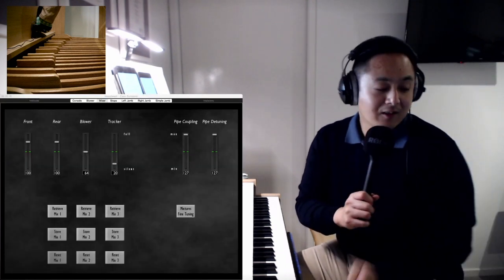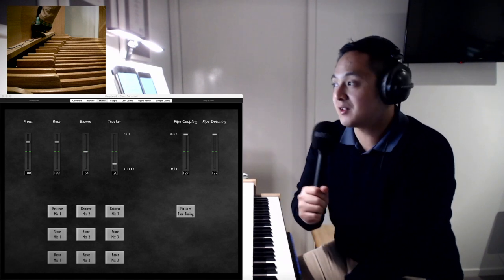🕊 PENTECOST | Interlude on St. Columba - Phil Lehenbauer | Hauptwerk Caen (upgraded!)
This morning I received an email from Sonus Paradisi announcing an update to their famous Caen sample set. "Version 2.66 introduces the mixer tab into the sample set, with the usual sliders to adjust the volume of Front, Rear, Blower and Tracker noise. The mixer also has the Pipe Coupling slider, and an independent Pipe Detuning slider, which allows the user to set the amount of (quasi-)random mistuning of the organ pipes. Many users find some overall mistuning of the organ good for the realism of the sample set." The sample set sounds like new again (not that it ever sounded old...it has stood the test of time and that's why it's used by many Hauptwerk'ers even to this day). I hope you enjoy my rendition of this piece by Phil on a tune I associate with Pentecost. Perhaps my next video will feature Caen on a tutti registration!